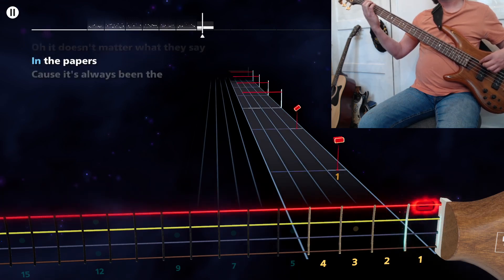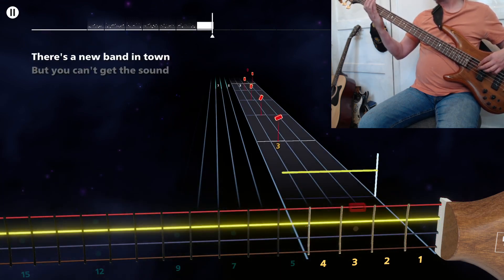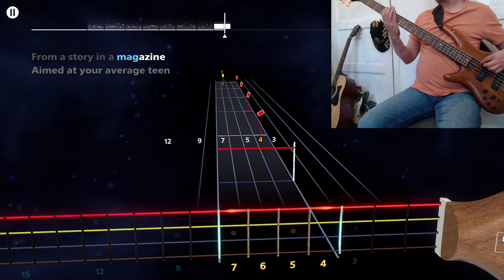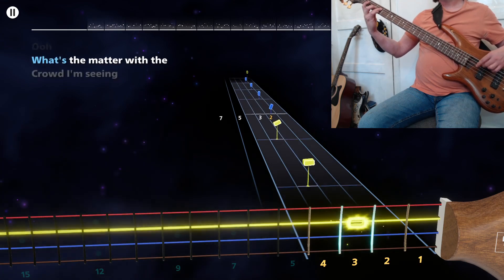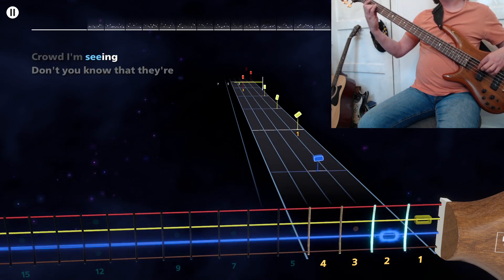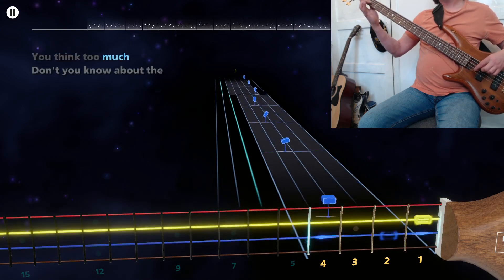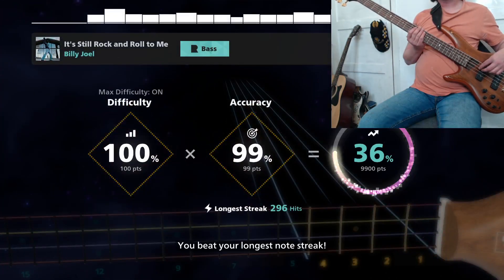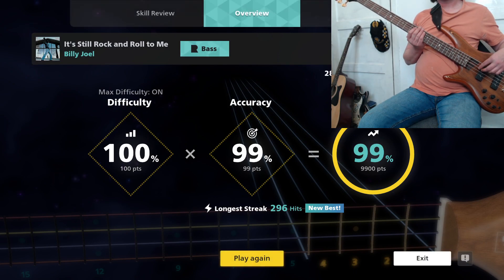Billy Joel It's Still Rock and Roll to Me Rocksmith+ Lefty Bass 99%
Tuning E Std.